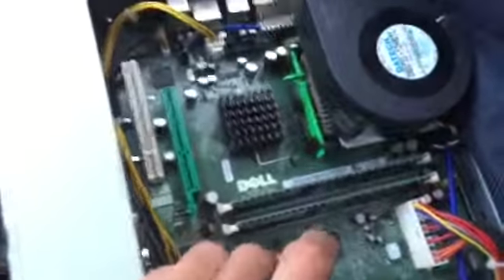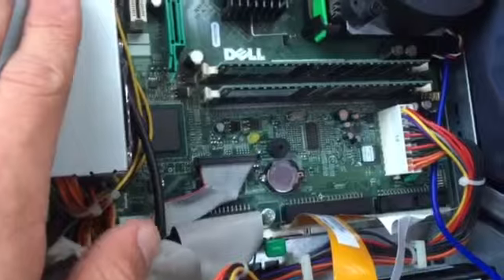Update on Dell Optiplex GX270 and little car drive